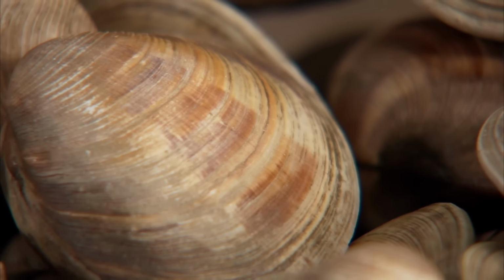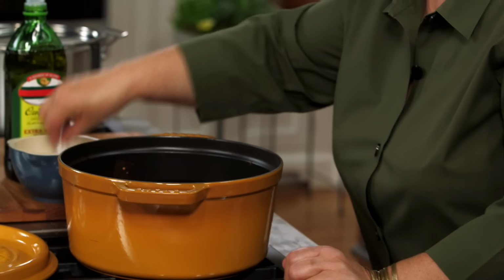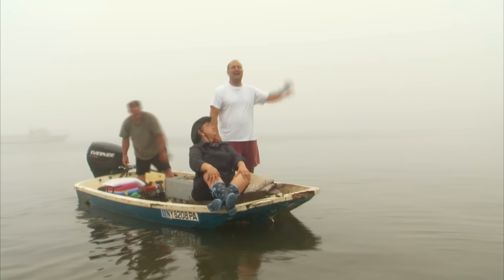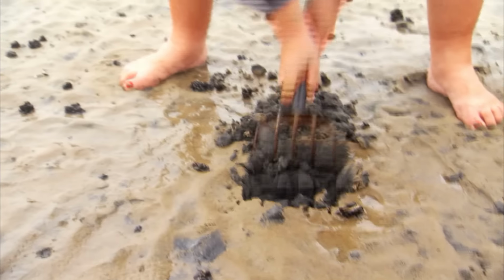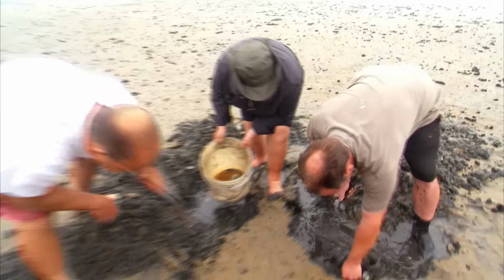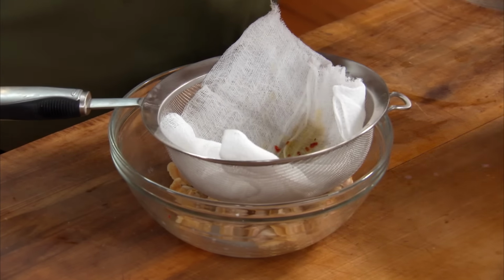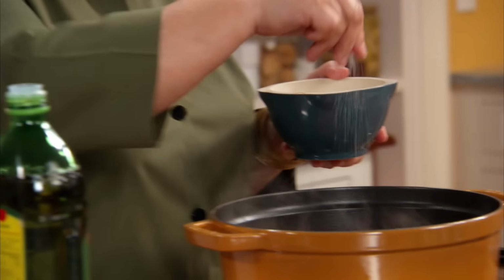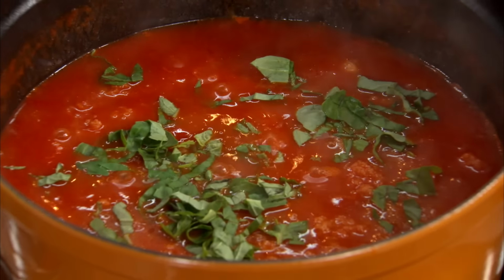Tomato Clam Chowder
This dish has all the flavors of red clam sauce, and all the comforts of a tomato soup. For those days when you want to stay away from pasta and clam sauce, or don’t feel like a creamy clam chowder, this is a delicious alternative. Serve it hot, with some grilled crusty bread. Buon Gusto!

Follow Lidia!